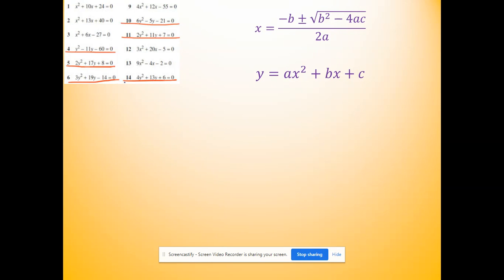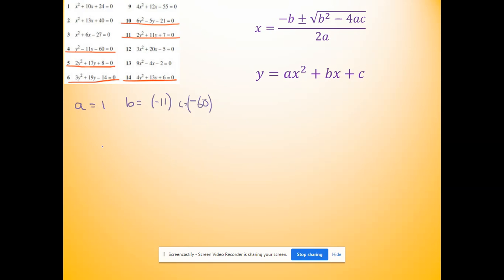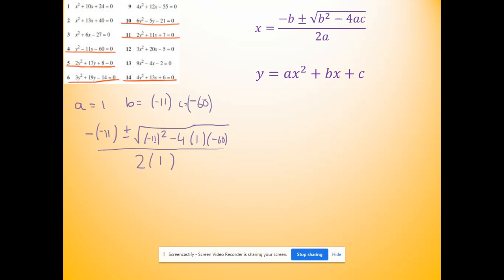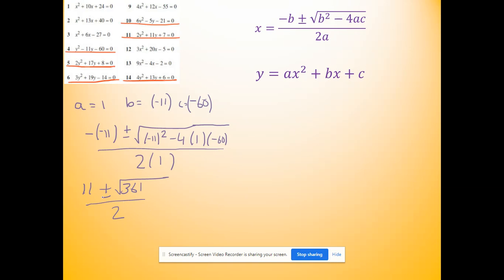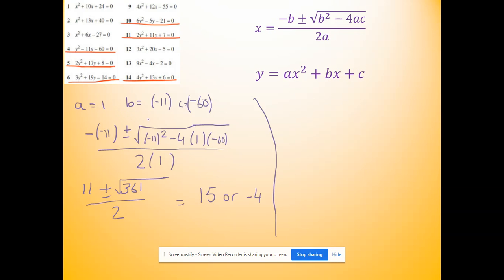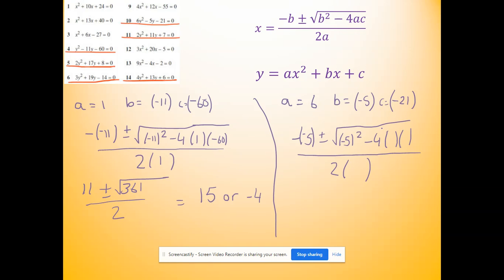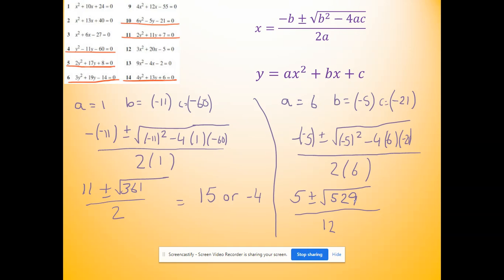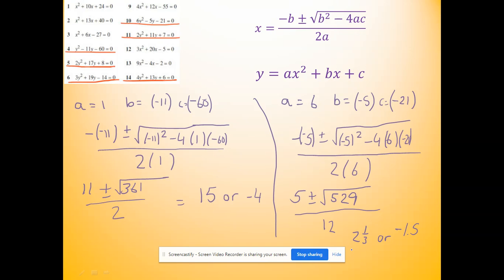Using quadratic formula (tricky ones)